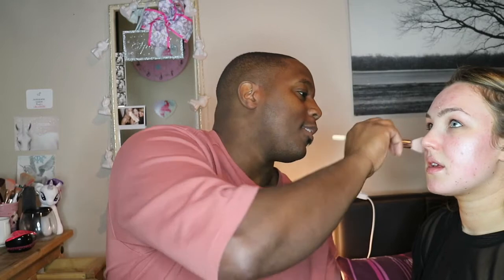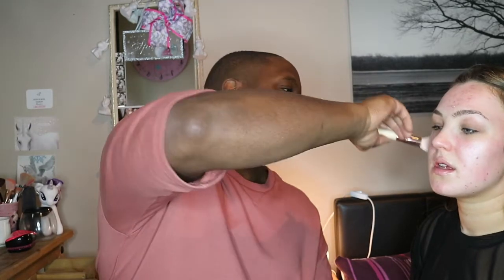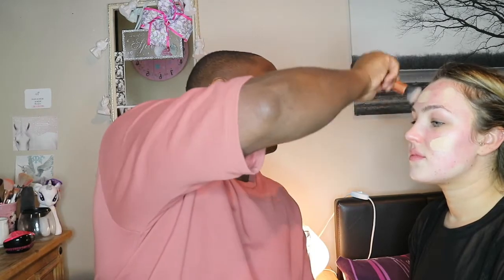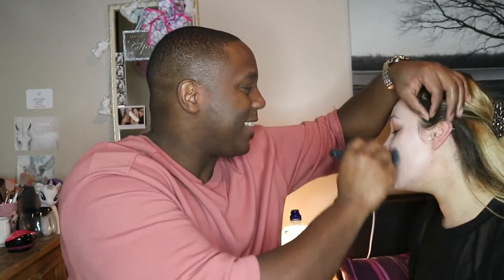Boyfriend does my makeup!!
This video makes me so happy!! I have been asking Ash to do my makeup for so long and he always says yes but 'not yet'!! He finally actually let me sit him down with me to film!

I'm pretty sure that he actually loved it, we both found it so funny and it was so hard to edit and I still think its long but I couldn't cut any more out!  I had over an hours worth of footage!!

I hope you enjoy it, please share it if you do!!

Speak soon,
Helen